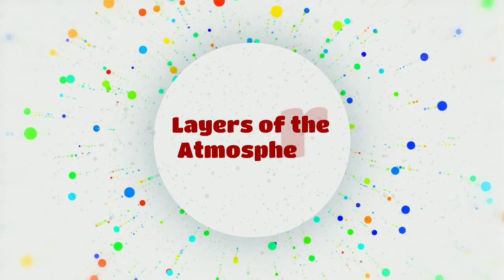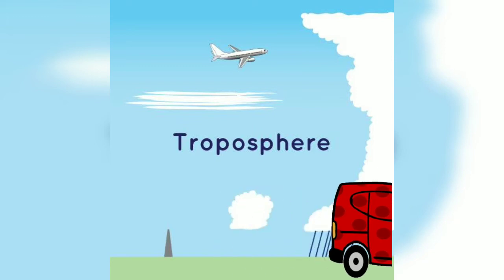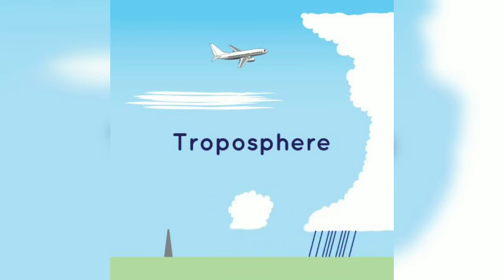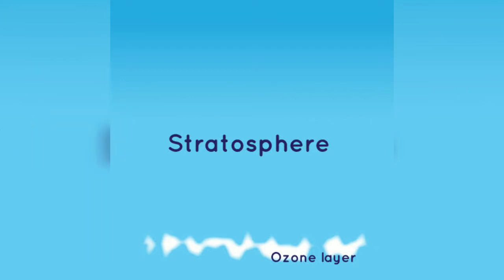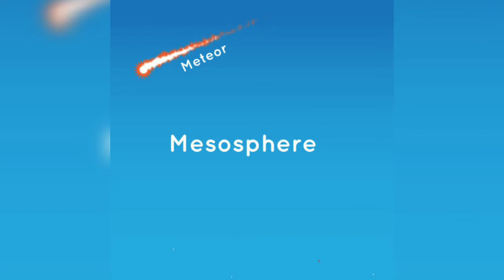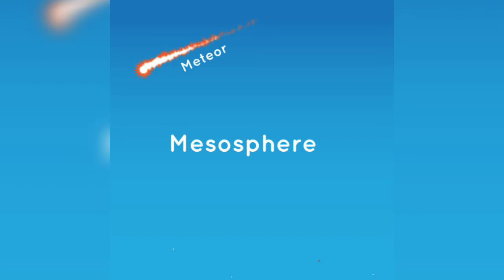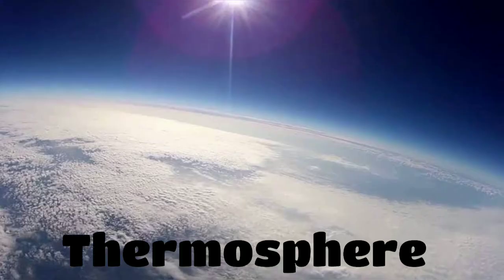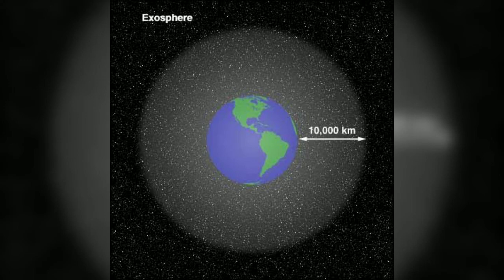Layers Of The Atmosphere || Tanishka Kashyap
Hello friends..

In this video, you are going to learn about layers of the earth. There are 5 layers of the earth. Learn about them in this video.

Facebook ID : Sri Tanishka Kashyap Kasuba

Like my Instagram page and Facebook page.

Take Care..